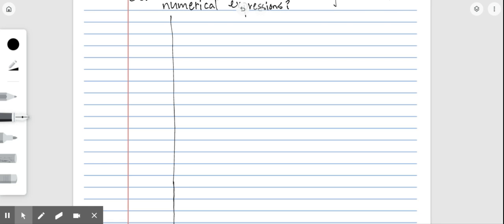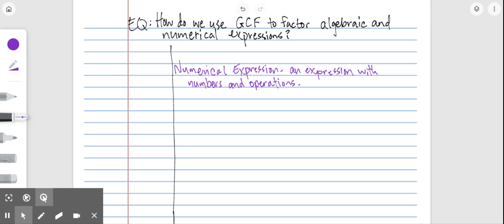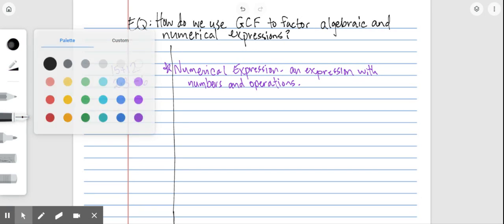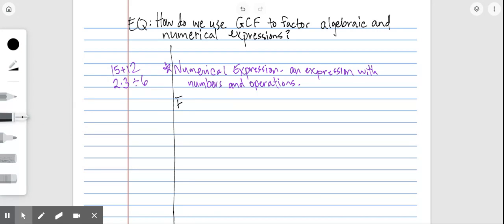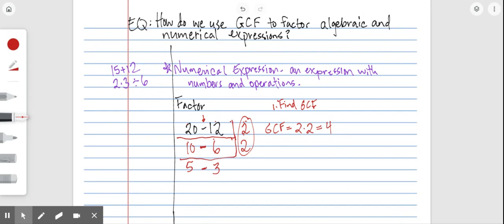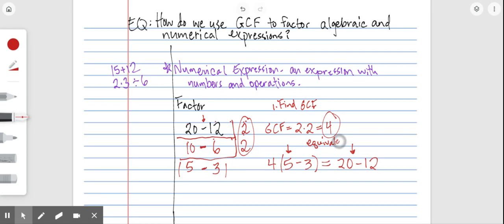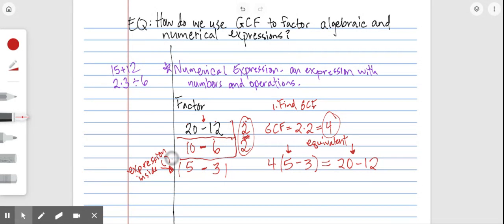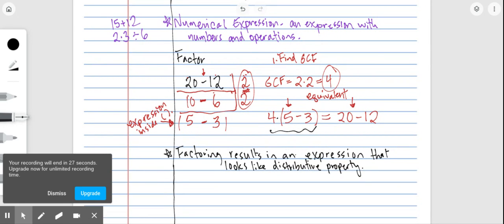Factoring Expressions 1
How can we apply the GCF to factoring numerical expressions?